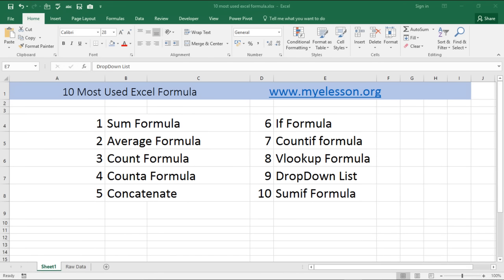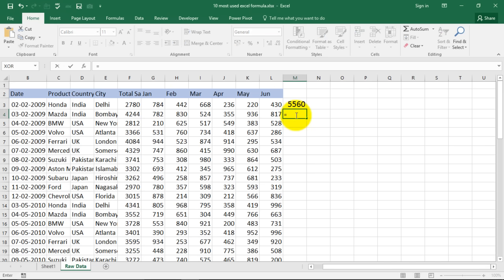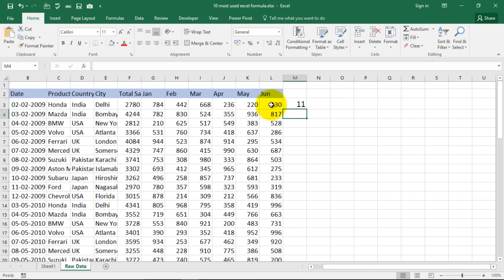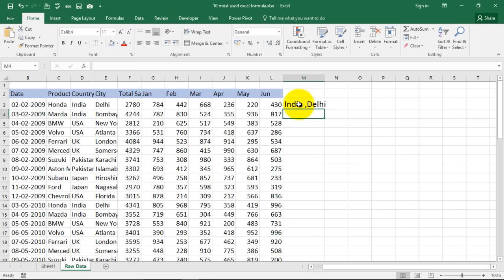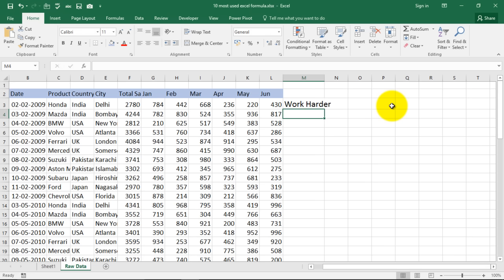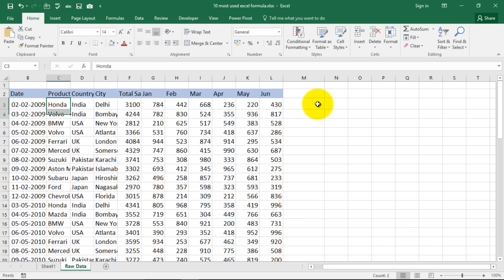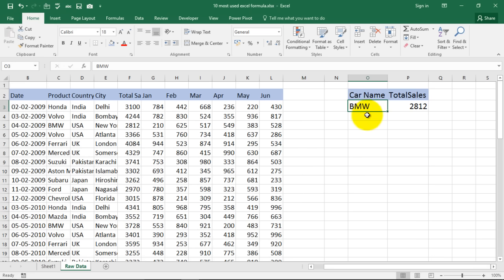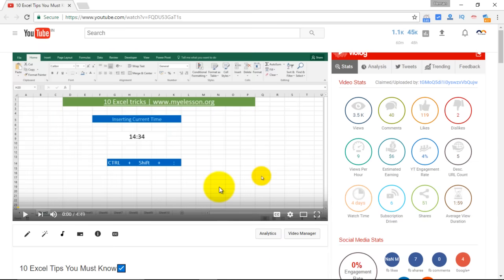10 Most Used Excel Formula ☑️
10 Most Used Excel Formula.If you learn these 10 Excel formulas then you would be able to do more than 70% of your work in Excel!
So just watch this 1 video in excel and know almost 70% of excel !